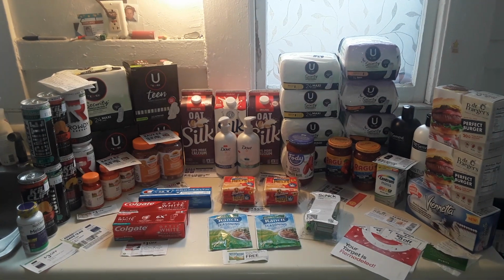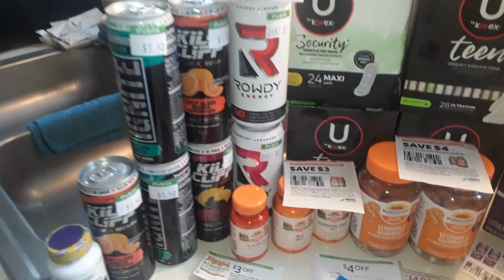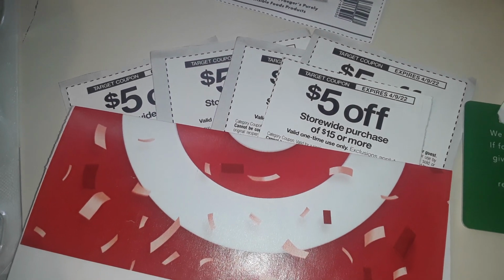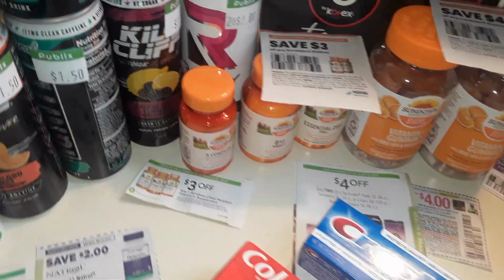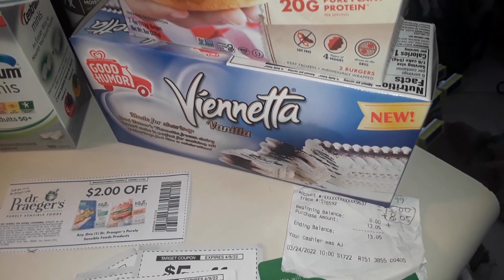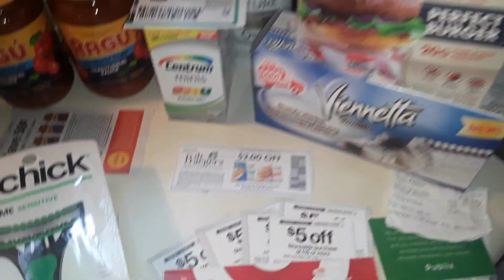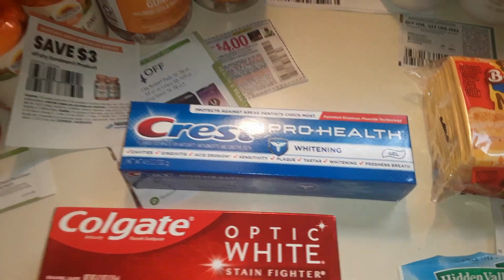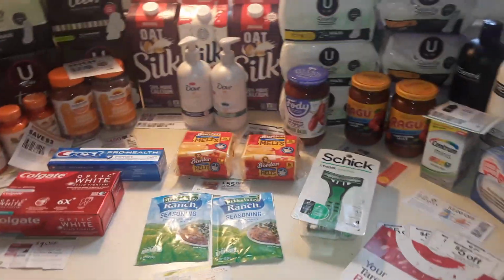3/24 to 3/30 PUBLIX COUPONING $219.31 (+$24.29) overage! 3/23 to 3/29 Publix Haul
(+$24.29) money maker!!
((*4 transactions))

U by kotex pads $3.35×9= $30.15
U by kotex teen pads $6.99×3= $20.97
Rowdy energy drink $2.50×2+tax= $5.38
Colgate optic white toothpaste $3.59x2+tax = $7.72
Fody pasta sauce = $6.99
Kill Cliff energy drink $2.99×5+tax=$16.07
Sundown zinc/B12/Bcomplex $5.19×3=$15.57
Sundown vit C gummies $6.99×2=$13.98
Hidden Valley dip mix $1.79×2 = $3.58
Silk nextmilk = $5.29
Venetta good humor $7.49+tax= $8.05
Centrum mini adult = $12.99
Schick Xtreme disposable razor $7.99+tax= $8.59
Dr. Praeger Burger $5.79x2 = $11.58
Silk oat milk $3.99×2 = $7.98
Tressemme sham/cond$4.79×2tax=10.30
Borden cheese $3.99x2 = $7.98
Crest pro health toothpaste $3.65+tax= $3.92
Dove hand wash $4.49×2+tax= $9.65
Ragu plain sauce $1.99×2 = $3.98
Natrol melatonin 3mg $7.99+tax= $8.59

breakdown

buy
(9) U by Kotex pads (14ct of 24ct) $3.35x9 =$30.15 (and)
(3) U by kotex teen pads $6.99×3= $20.97
*use
***I made a mistake in the video I only used 6 of each*** (only a $2.88 overage)
(3) $2 Ibotta rebate U by Kotex teen = (+$6)
(1) 5,000pts Fetch reward rebate when you spend $25+ on U by Kotex = (+$5)
==total = (+2.88) or ($7.88) overage

(2) Rowdy energy drink (clearence) $1×2+tax = -$2.15
*use
*(1) publix promise granted* (rang up $2) = (+$2)
==total = (+$1.35) overage

(2) Colgate optic white toothpaste (sale) $3×2+tax = $6.45
*use
= total = -$1.45

(1) Fody pasta sauce = $6.99
*use
==total = $0

(4)Kill cliff energy(cearence)$1.50×5+tax= $8.06
*use
(5) $1.50 ibotta rebate = (+$7.50)
(1) "get kill cliff for $1 rebate"(limit3) = (+$1.50)
==total = (+$0.94) overage

(3) Sundown Zinc/B12/Bcomplex $5.19×3=$15.57
*use
==total = (+$2.43) overage

(2)Sundown vitamin C gummies $6.99×2=$13.98
*use
==total = (+$0.02) overage

(2) Hidden Valley dip mix $1.79×2 = $3.58
*use
(1)"bogo"extra savingstore coup=(+1.79)
==total = $0

(1) Silk nextmilk (sale) = $4
*use
(1) $1 ibotta rebate = (+$1)
==total = -$1

(1)Venetta good humor $7.49+tax= -$8.05
*use
(1) 7,490 fetch rewards points rebate = (+$7.49)
*(1) publix promise granted* (shelf price marked $4.99) = (+$7.49)
==total = (+$6.95) overage

(1)Centrum mini adult (clearence)=$4.99
*use
(1) $3 ibotta rebate = (+$3)
==total= (+$0.01) overage

(1) Schick Xtreme disposable razor (sale) $5.99+tax= $6.44
*use
(1) $4 mfg printable = (+$4)
==total = (+$1.56) overage

(2) Dr. Praeger Burger(bogo) = $5.79
*use
(2) $2 mfg printable = (+$4)
==total = -$1.79

(2) Silk oat milk (bogo) =$3.99
*use
(2) $1.25 mfg printable = (+$2.50)
==total = -$0.24

Tressemme sham/cond (sale-$4) $2.79×2+tax = $6.00
*use
== total = -$2

(2) Borden cheese (bogo) = $3.99
*use
(2) $1 mfg printable = (+$2)
(2)$0.55 extrasavings store coup=(+$1.10)
==total = -$0.89

(1) Crest pro health toothpaste (sale) $3+tax= $3.23
*use
(1) $1 crest 3d white ibotta rebate = (+$1)
==total = -$0.23

(2) Dove hand wash $4.49×2+tax= $9.65
*use
(1) 1000pts fetch rebate = (+$1)
==total = (+$0.33) overage

(2) Ragu plain sauce (14oz) = $1.99
*use
==total = -$0.99

*use
==total = -$3.59

GRAND TOTAL = (+$24.29) overage